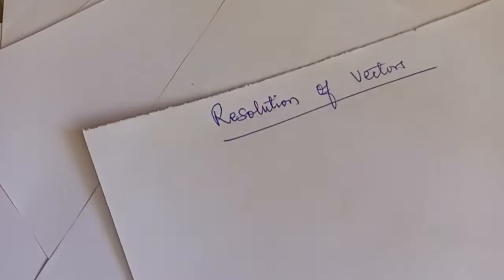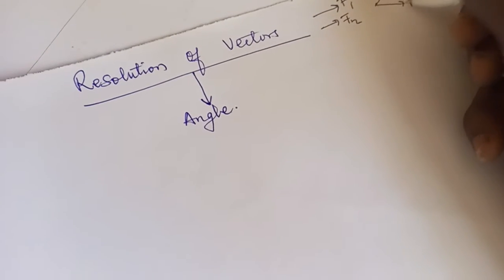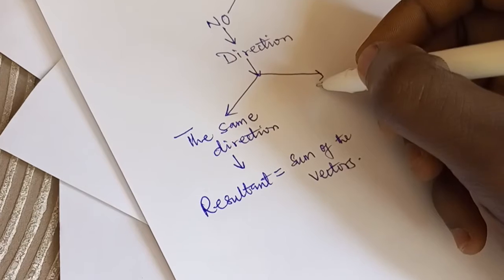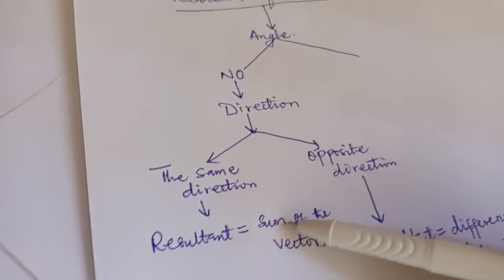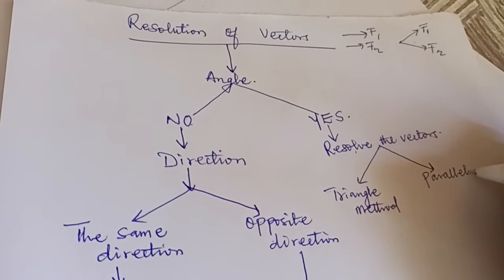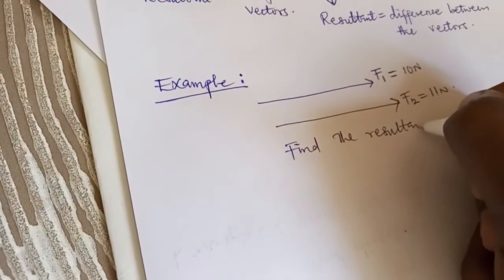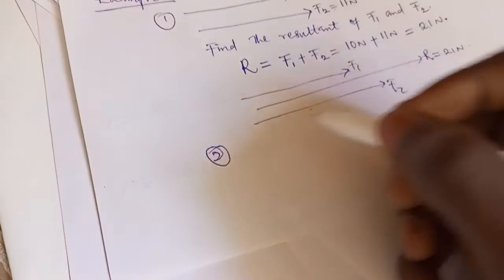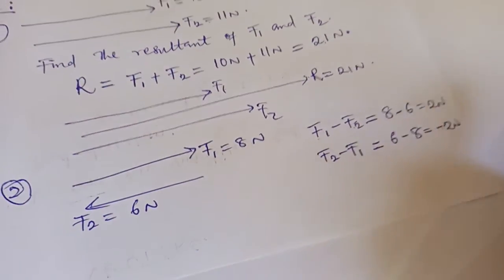RESOLUTION OF VECTORS PART 1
This video provides a simple and easy approach on how to generally resolve vectors.